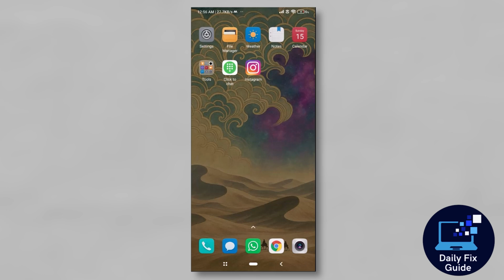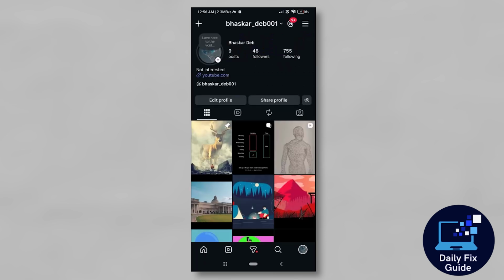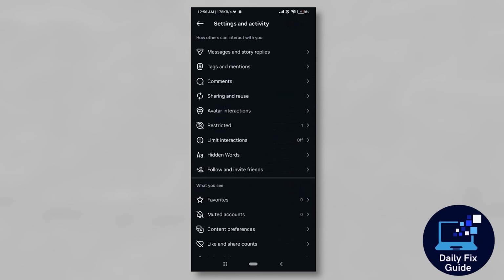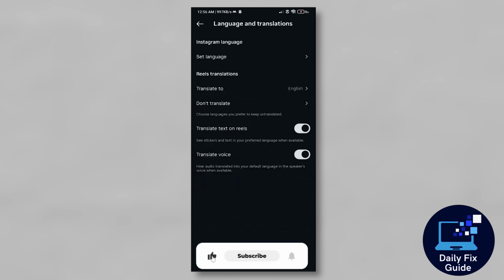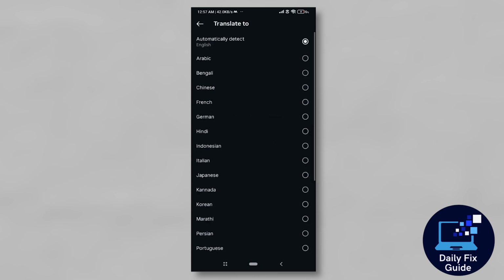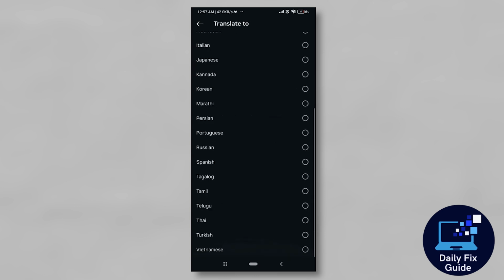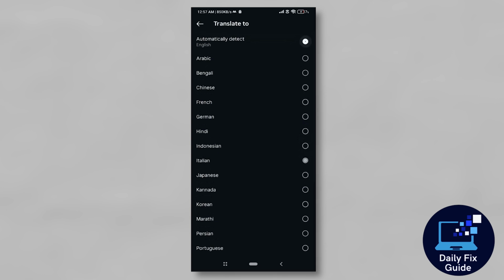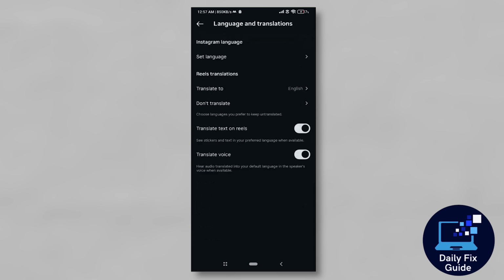How to Change Reels Translation Language on Instagram Mobile (2026 Guide)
Learn how to change the Reels translation language on Instagram mobile with this updated 2026 guide. I’ll show you how to adjust language settings and fix translation issues.